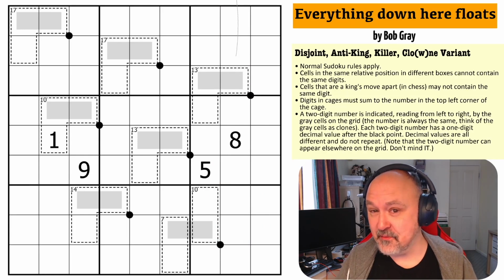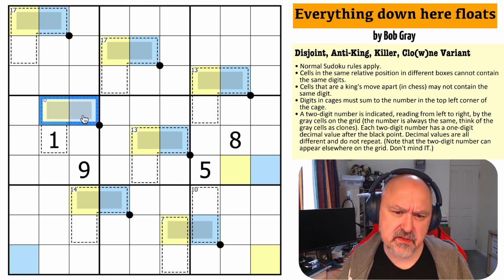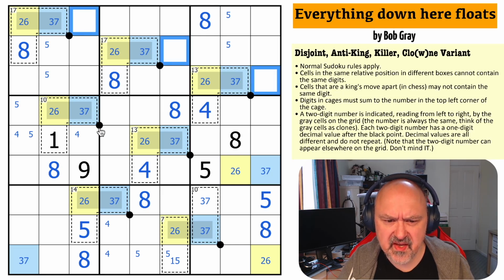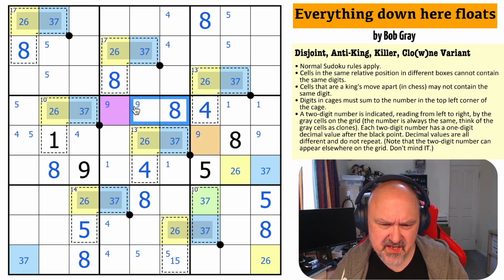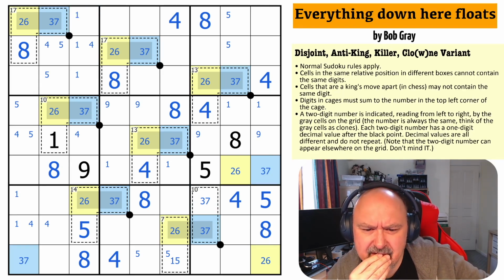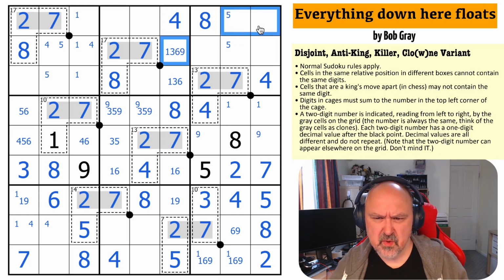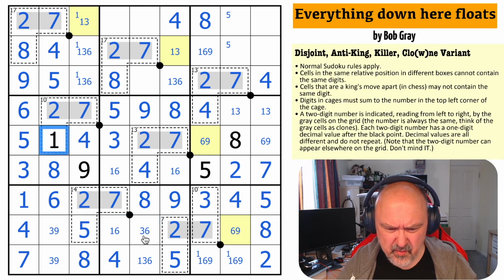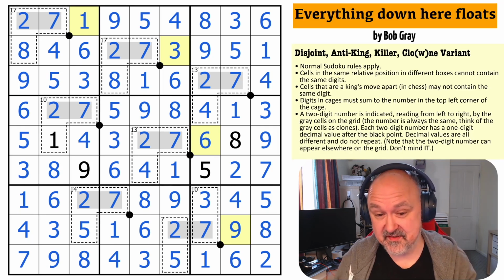Can Sudoku reach into your mind and become your deepest fear?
My solve of "Everything down here floats" by Bob Gray. A sudoku using the Disjoint, Anti-King and Killer constraints, as well as a Clo(w)ne Variant.

📋 Puzzle Rules:
• Cells in the same relative position in different boxes cannot contain the same digits.
• Cells that are a king's move apart (in chess) may not contain the same digit.
• Digits in cages must sum to the number in the top left corner of the cage.
• A two-digit number is indicated, reading from left to right, by the gray cells on the grid (the number is always the same, think of the gray cells as clones). Each two-digit number has a one-digit decimal value after the black point. Decimal values are all different and do not repeat. (Note that the two-digit number can appear elsewhere on the grid. Don't mind IT.)